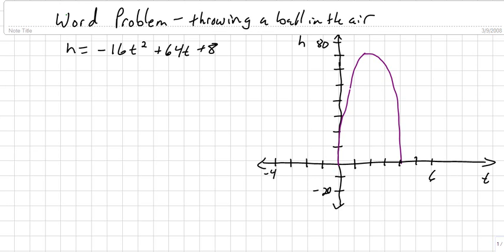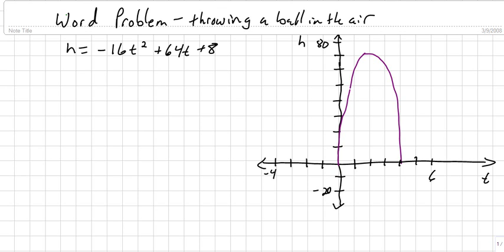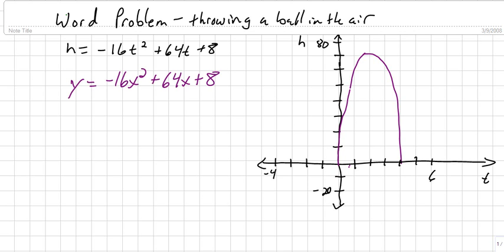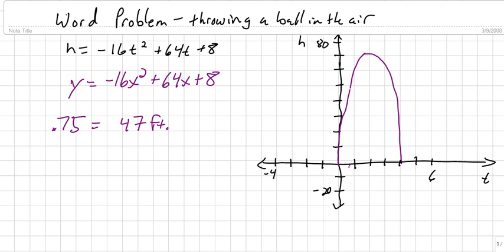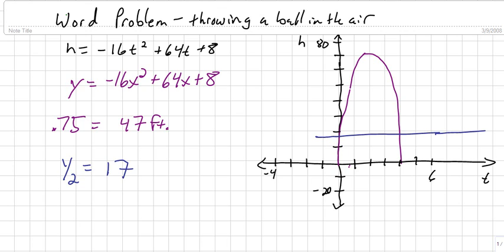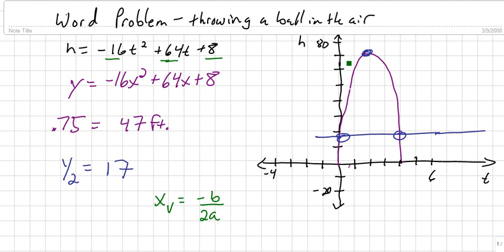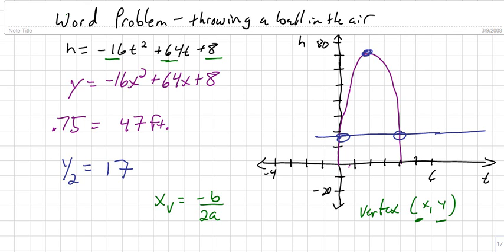Quadratic- Word problem using a Quadratic Equation E2